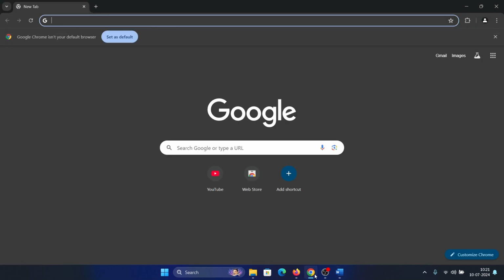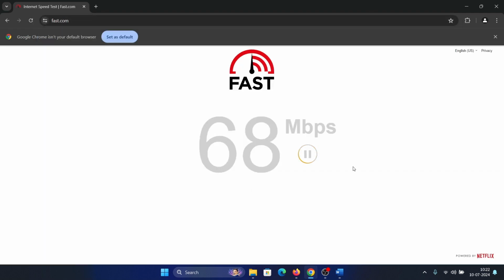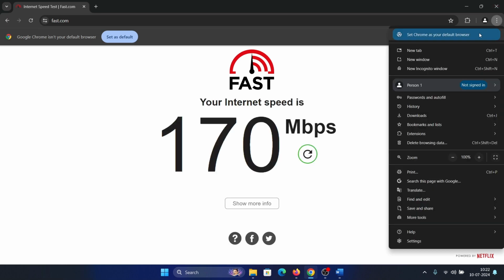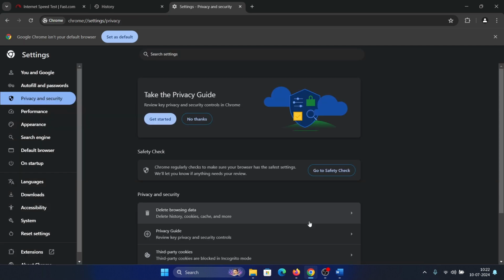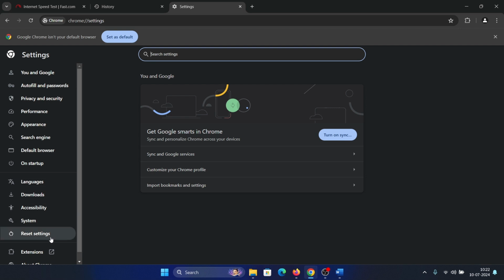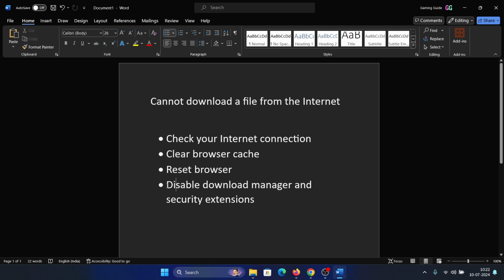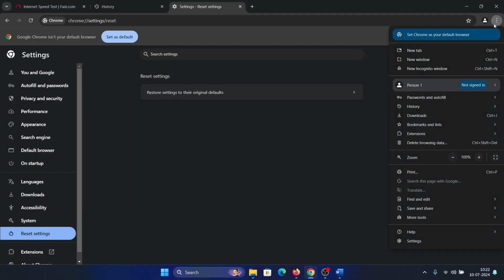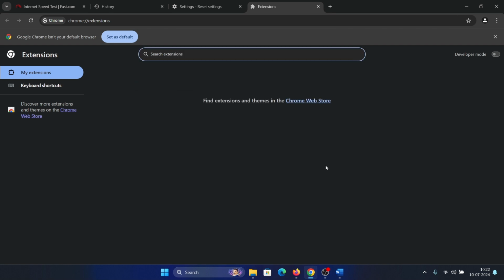How to Fix Cannot Download a File From the Internet on Windows 11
Video Title: How to Fix Cannot Download a File From the Internet on Windows 11

If you wish to Cannot download a file from the Internet, then please watch this video.